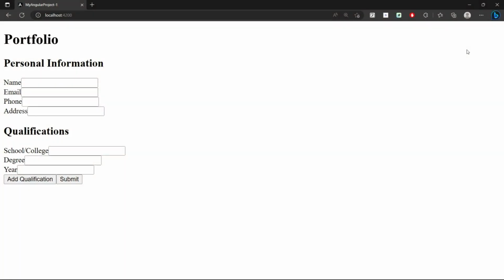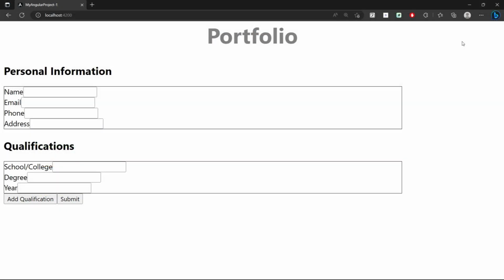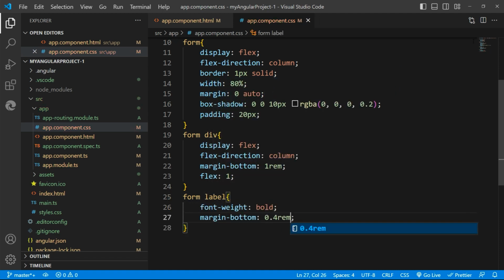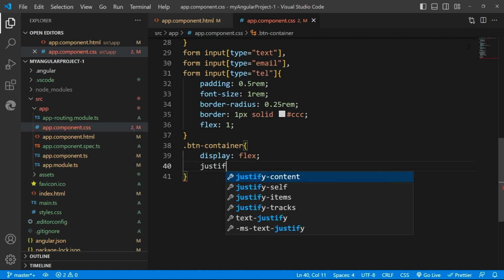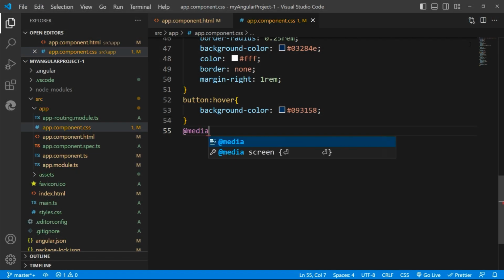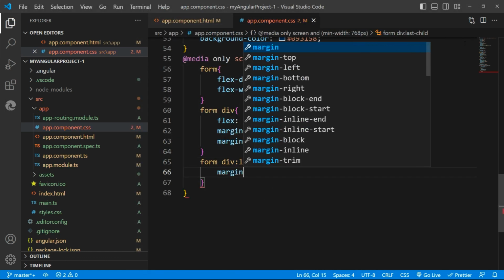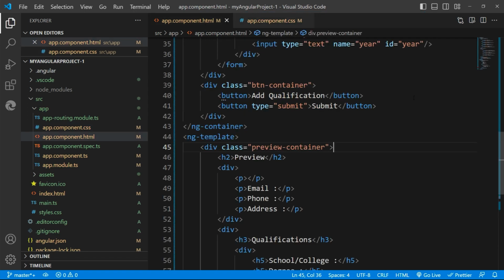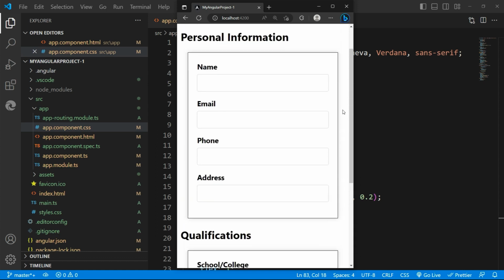Angular Mini Project | Portfolio Builder (Phase 2) - CSS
This is the 2nd phase of our Angular mini project. In this video, we are going to apply the CSS to the portfolio form.